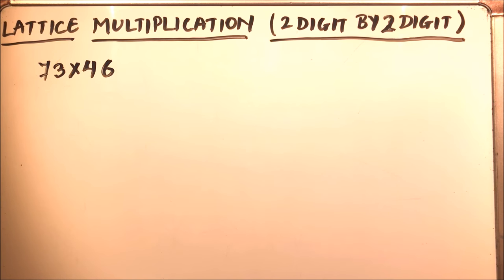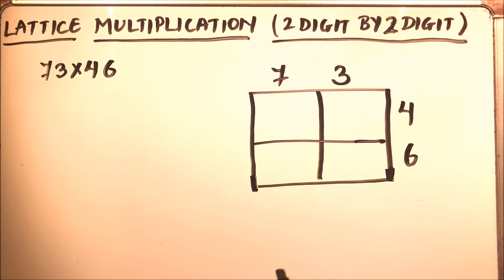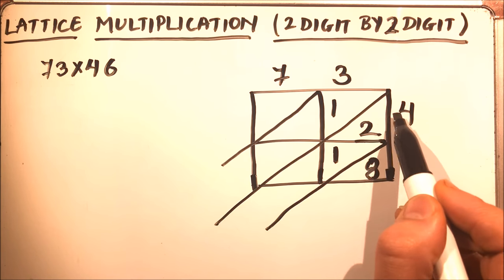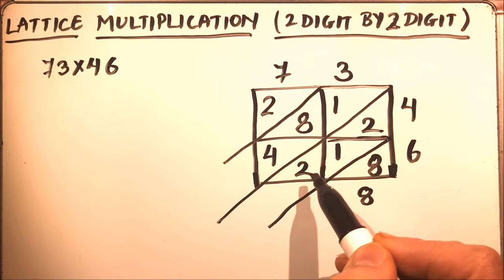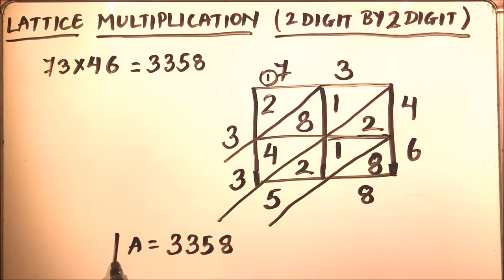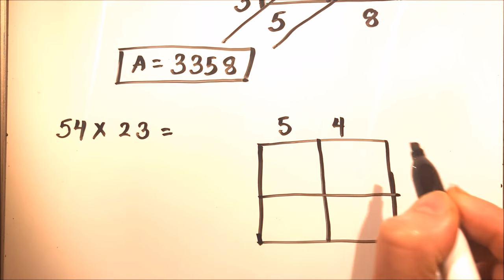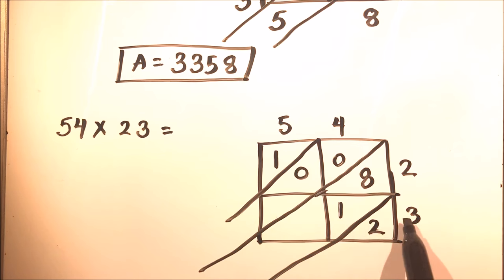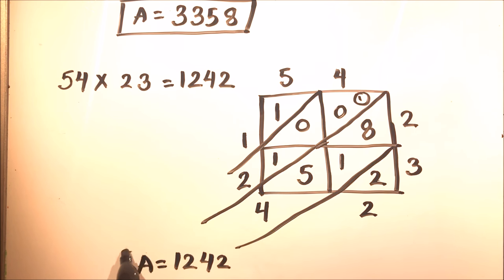LATTICE MULTIPLICATION METHOD (2 DIGIT BY 2 DIGIT)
this video will show you how to do lattice multiplication of two digit by two digit numbers.